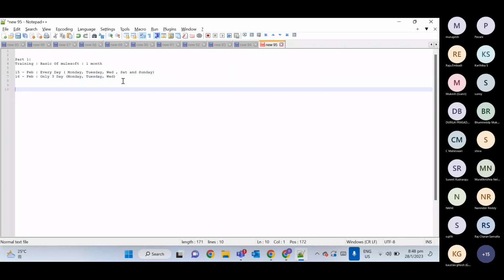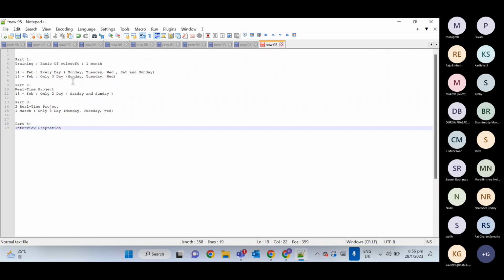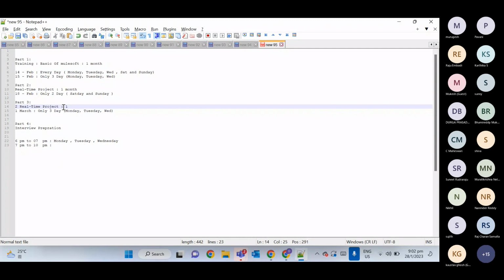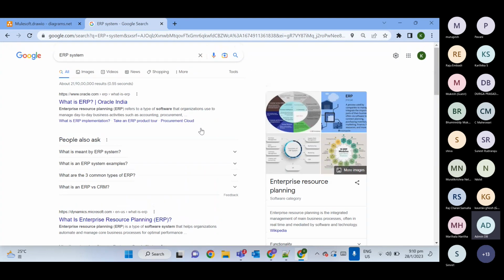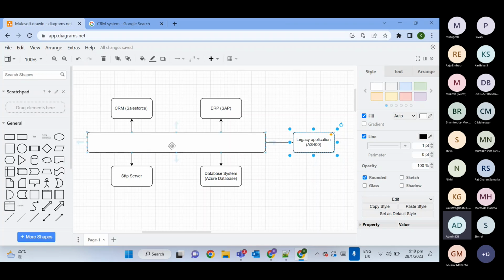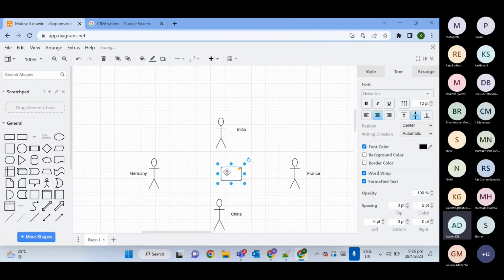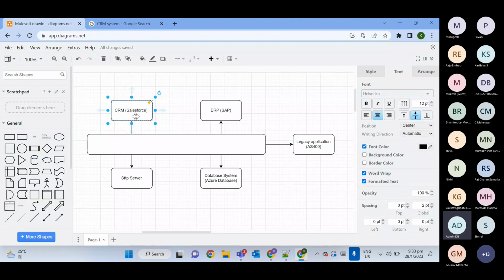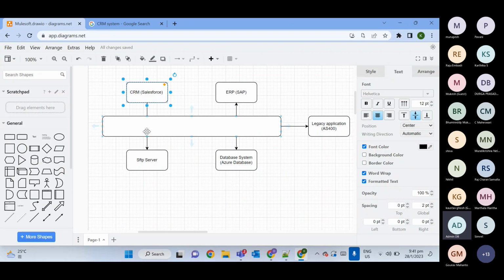SESSION 011 IT JOB PREPARATION TRAINING + REAL TIME PROJECT + INTERVIEW PREPRATION